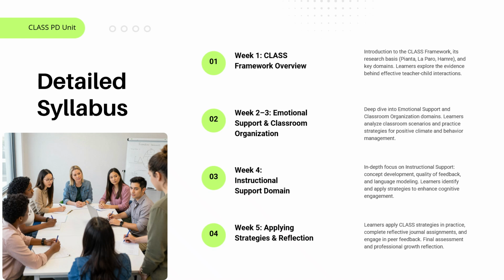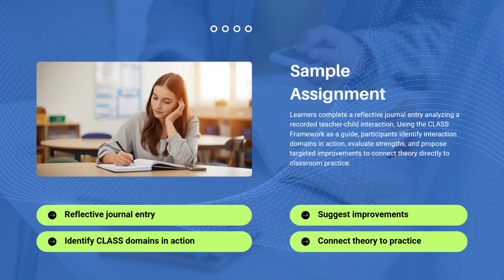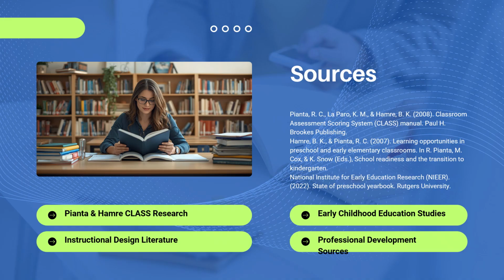Project Part 7 Unit Instruction Presentation